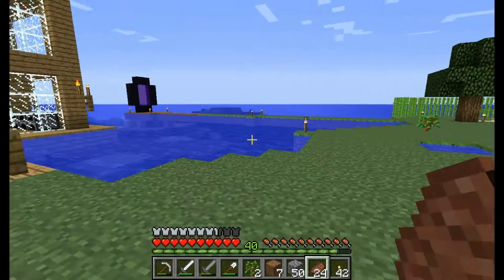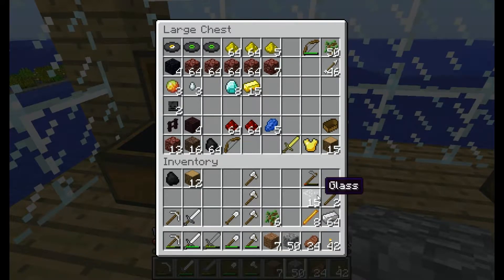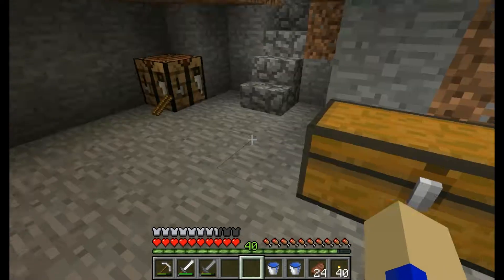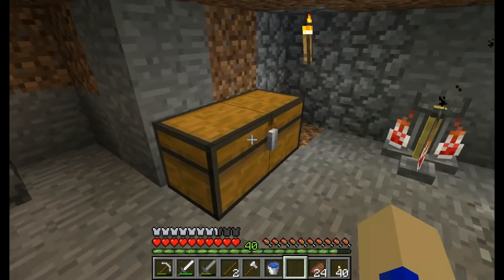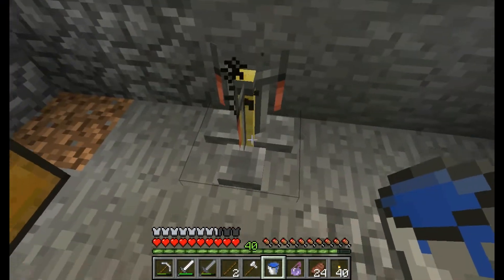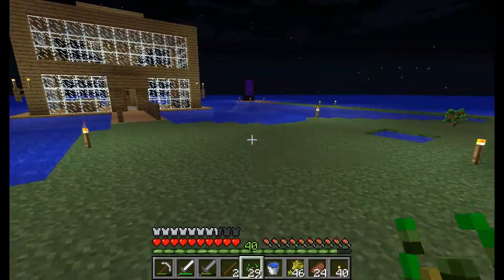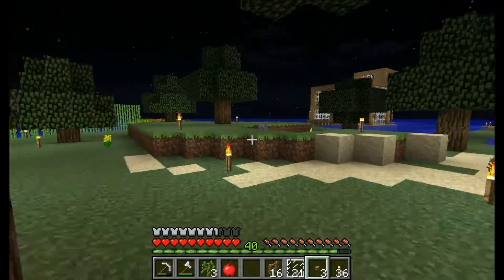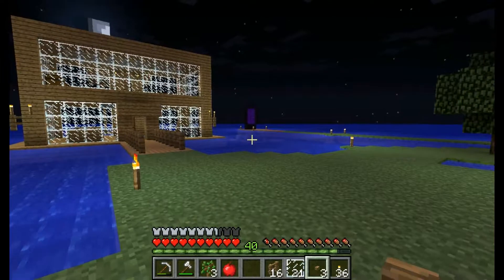Let's Play Minecraft S3 Part 19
P19:  Brewing and Village Construction!

With the final (hopefully) ingredient gathered in the Nether, we put together our brewing stand and mixing items together to produce the required potions for village growth.  Then with that partially complete, we look to actually getting our villagers housing under construction!